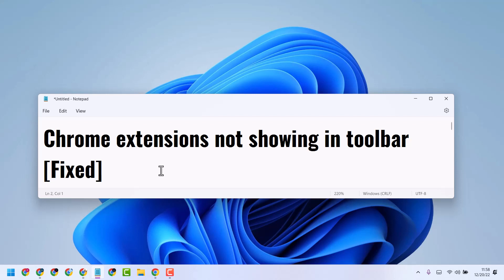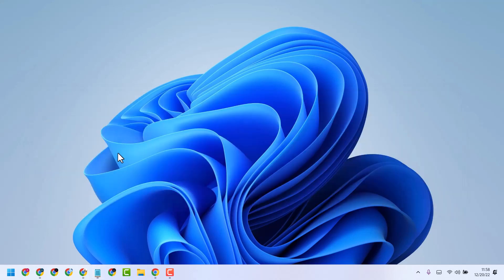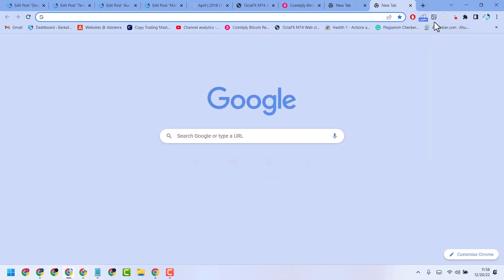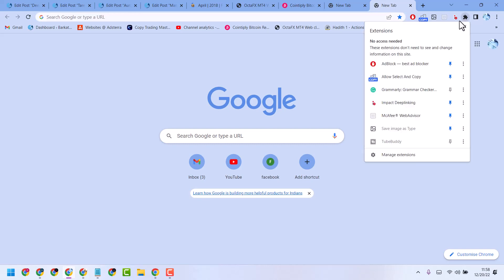Chrome extensions not showing in toolbar Fixed